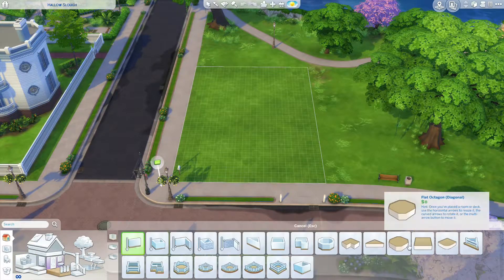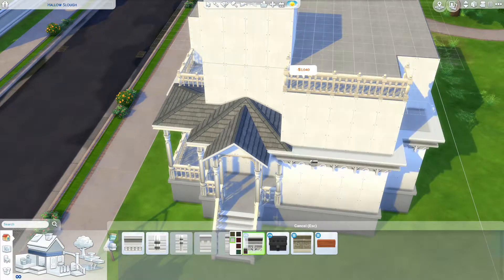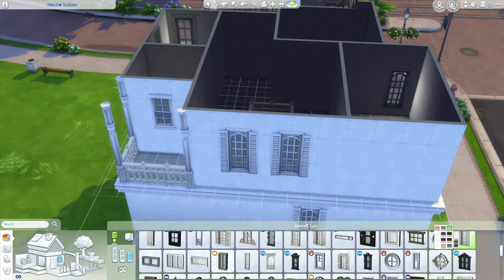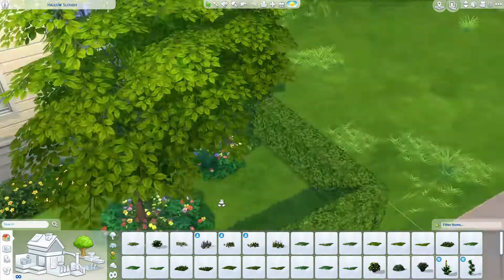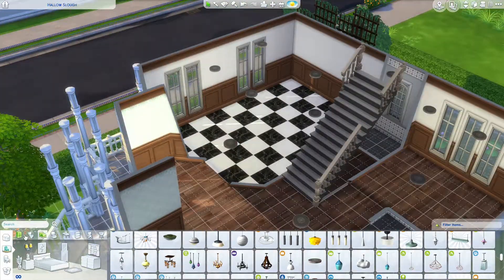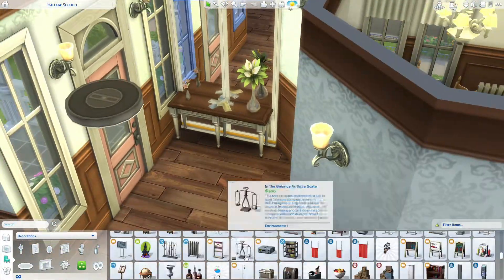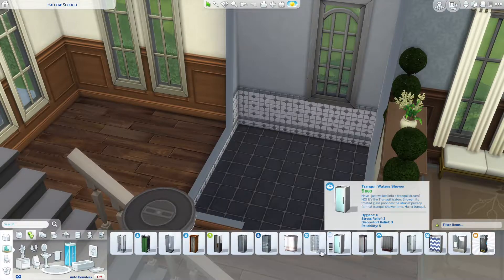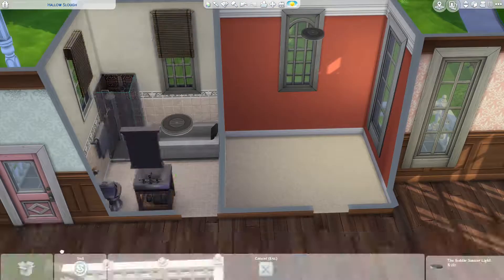Semi-Reno Victorian Home | Sims 4 | Speed Build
Merry builds a Victorian home, with a semi-renovated interior . It's a beautiful house that any rich sims would love to live in.